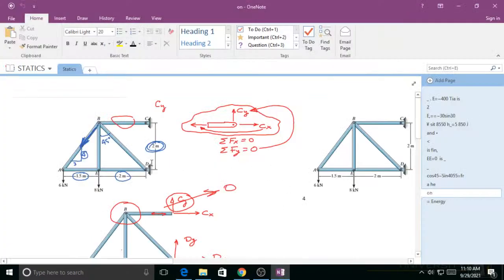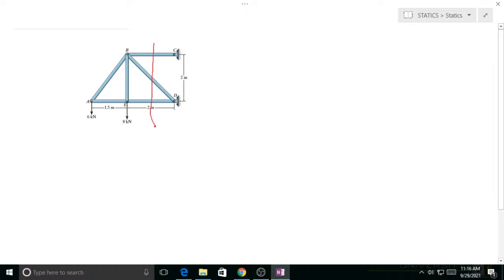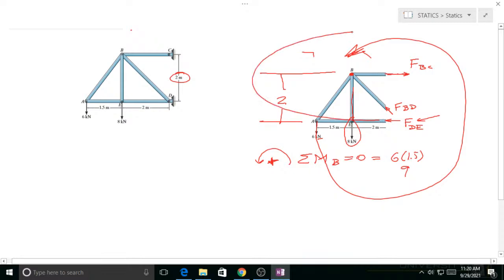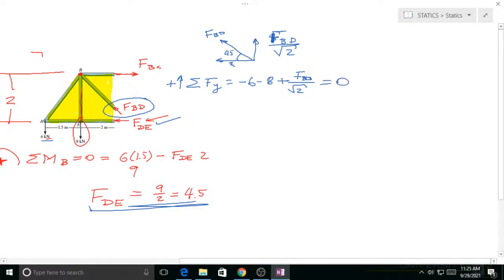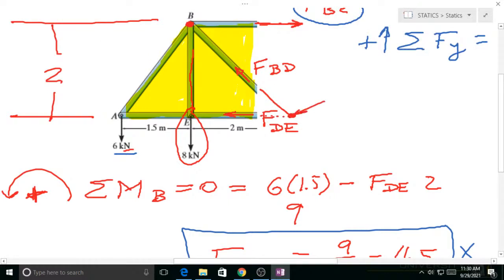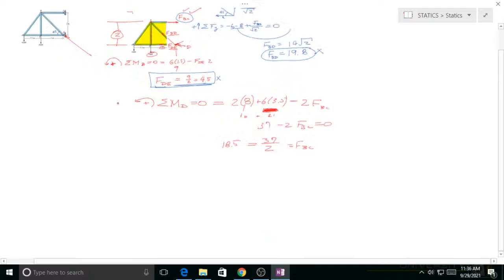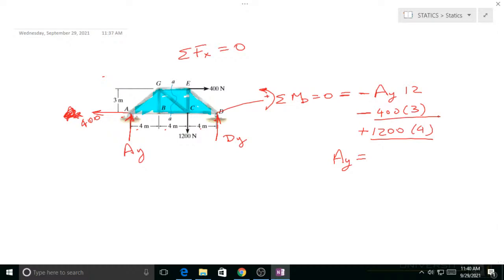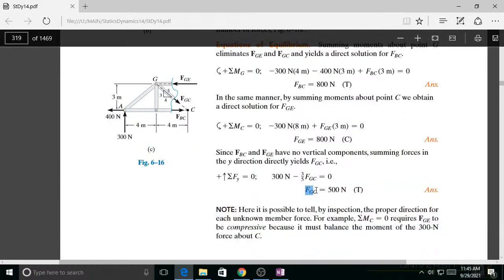Statics Sep 29 2021